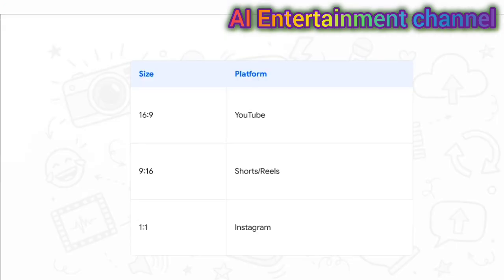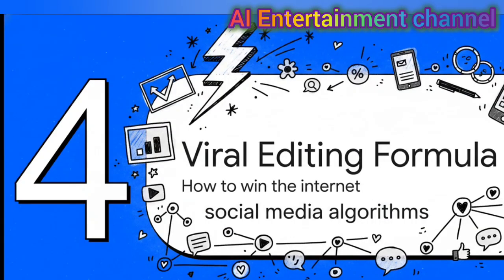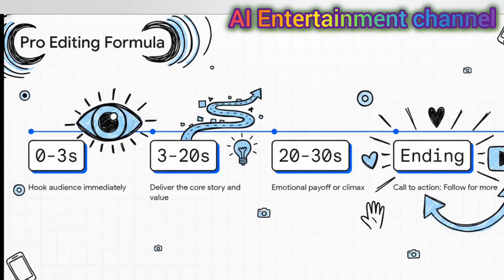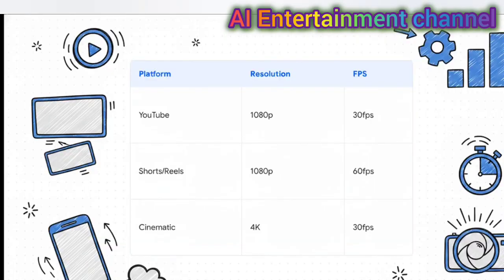InShot Editing Masterclass | Viral Reels & Shorts Editing@AIEntertainment-j3j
Learn Complete InShot Video Editing from Beginner to Pro in this full masterclass tutorial 🔥

In this video, you’ll learn:
✅ How to edit videos in InShot
✅ Cinematic mobile video editing
✅ Beat sync editing
✅ Viral Instagram reel editing
✅ YouTube Shorts editing
✅ Professional transitions
✅ Text animation tricks
✅ Export settings for HD videos

Whether you are a beginner creator, YouTuber, reel editor, or social media content creator, this tutorial will help you create professional-quality videos directly from your smartphone 📱

🔥 Topics Covered:
✔ Trim & Split videos
✔ Add music & sound effects
✔ Beat sync editing
✔ Cinematic transitions
✔ Text animations & subtitles
✔ Speed ramping
✔ Filters & effects
✔ Green screen editing
✔ Voice over recording
✔ Viral reel editing tricks
✔ YouTube Shorts workflow
✔ AI + InShot editing setup

📱 Best For:
• YouTube Shorts
• Instagram Reels
• Travel videos
• Village cinematic edits
• Motivational videos
• AI storytelling videos
• Meme edits
• Vlogs

🎬 Apps Mentioned:
• InShot
• NotebookLM
• Leonardo AI
• Runway ML
• Pika Labs

🚀 Export Settings:
1080p Full HD
30fps / 60fps
High Quality Rendering